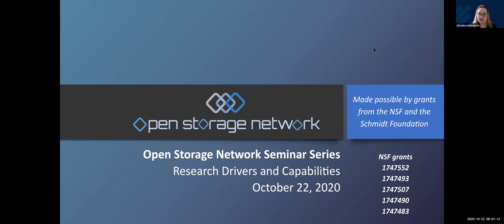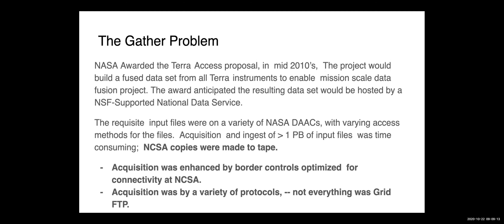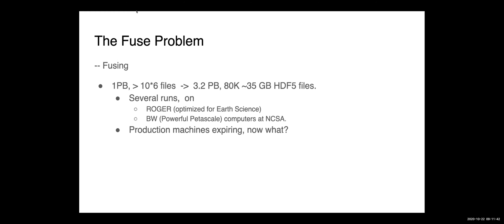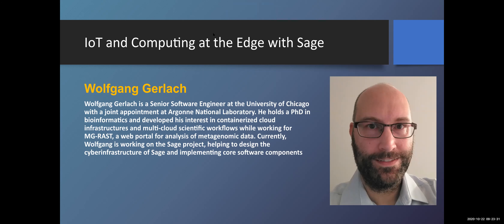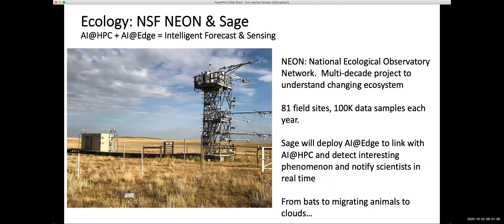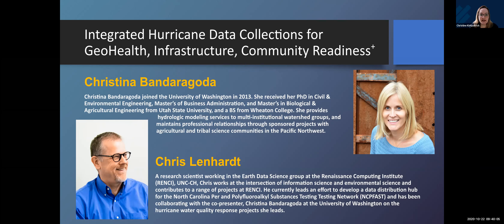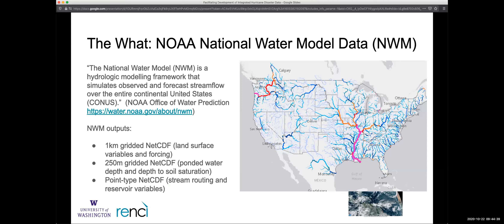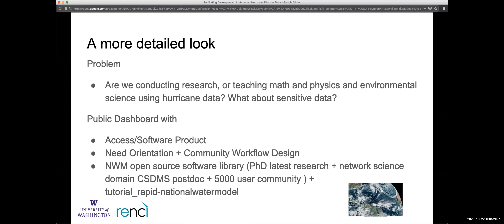Open Storage Network - Research Drivers and Capabilities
Open Storage Network Seminar Series

Speakers:
Donald Petravick - NCSA, UIUC
Wolfgang Gerlach -  U of Chicago and Argonne NL
Christina Bandaragoda - University of Washington
Chris Lenhardt - RENCI, UNC